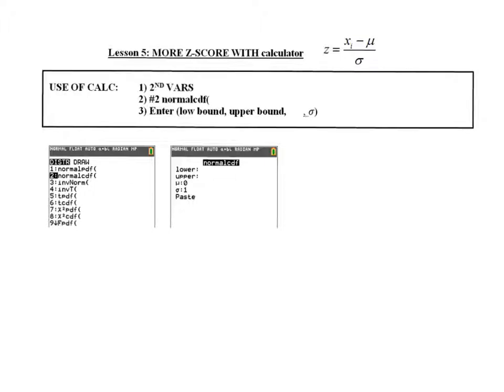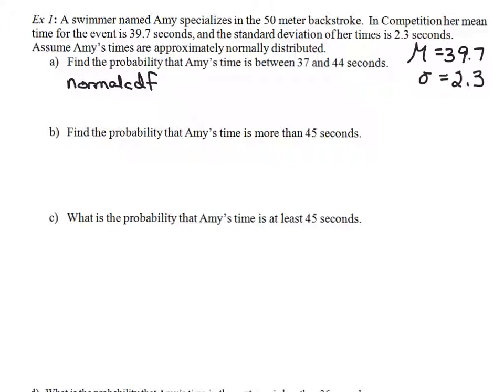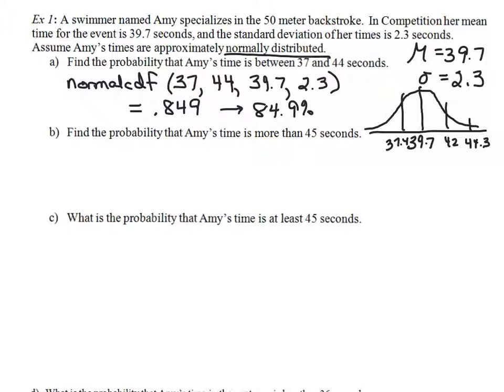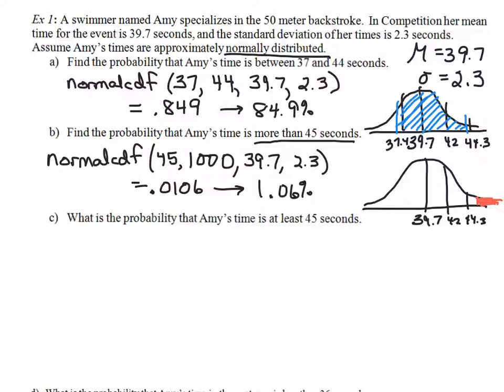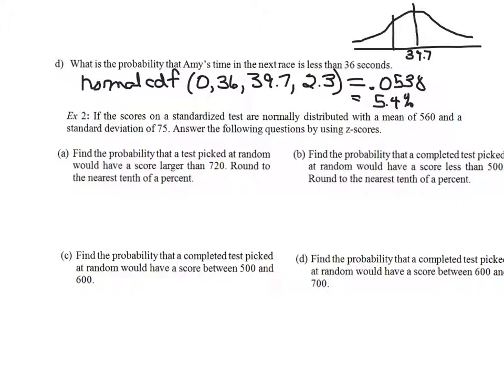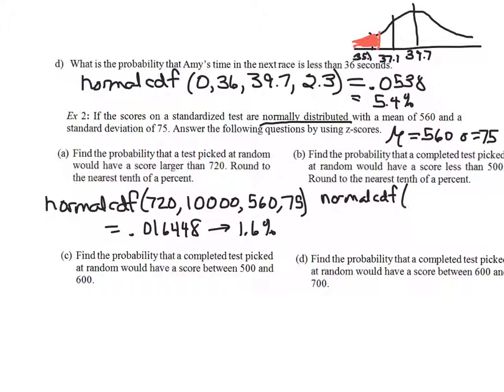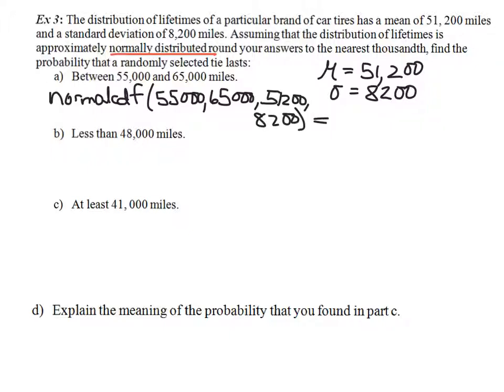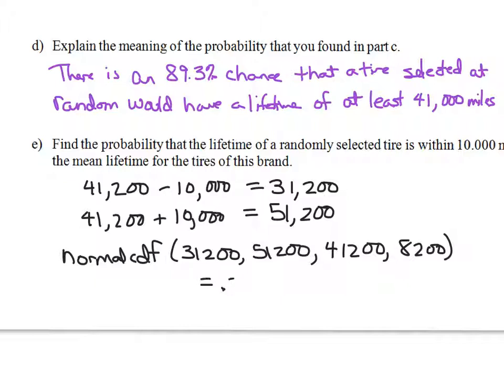A2 CC Unit 13 Lesson 5 Normal cdf